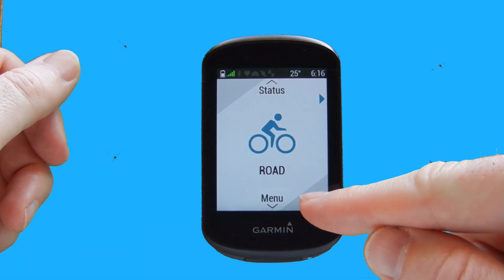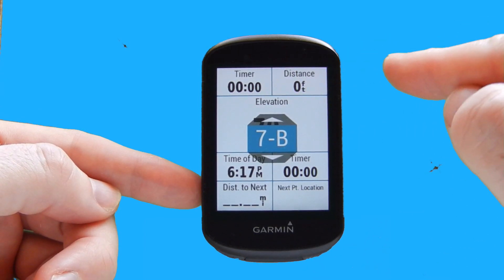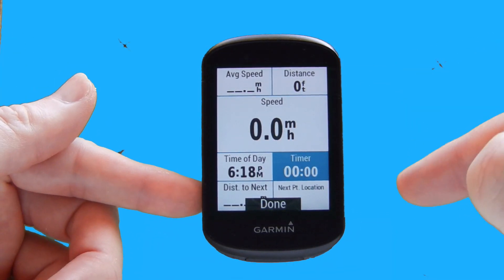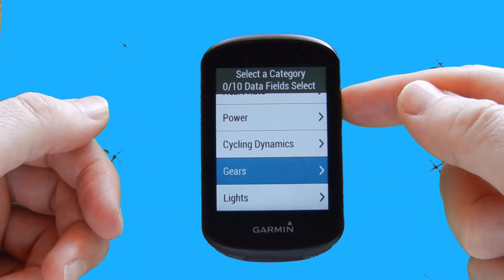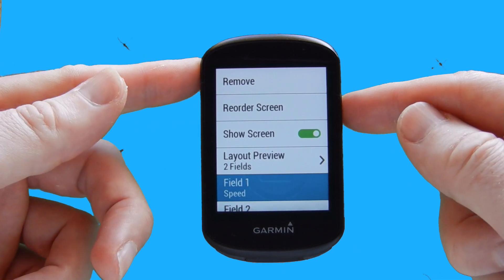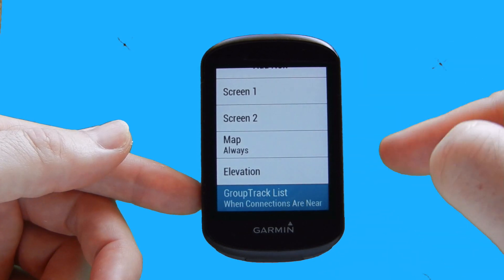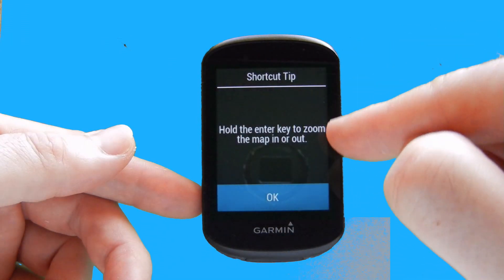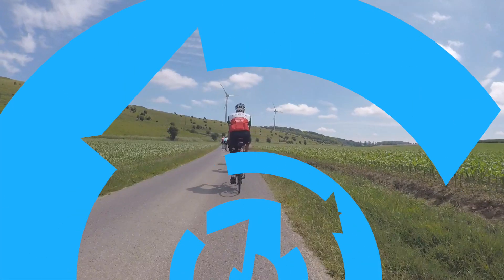Garmin Edge 530 Data Screen Setup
VeloGPS walk you through Data Screen Setup on the Garmin Edge 530.